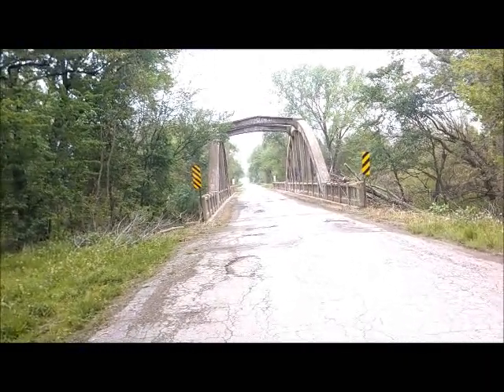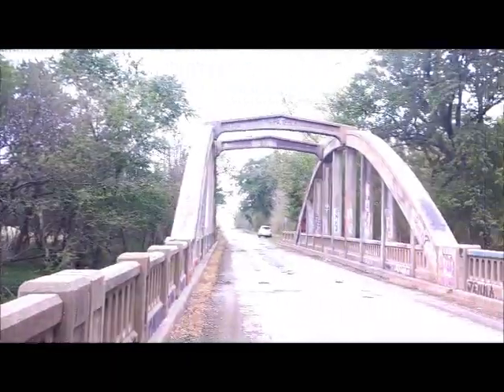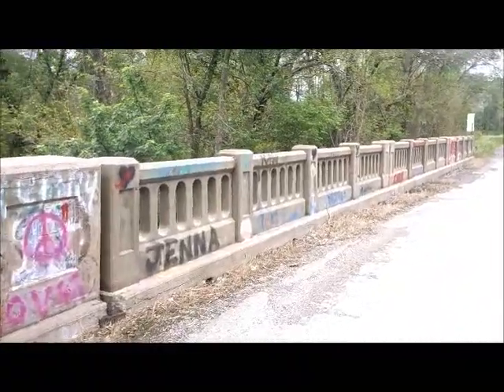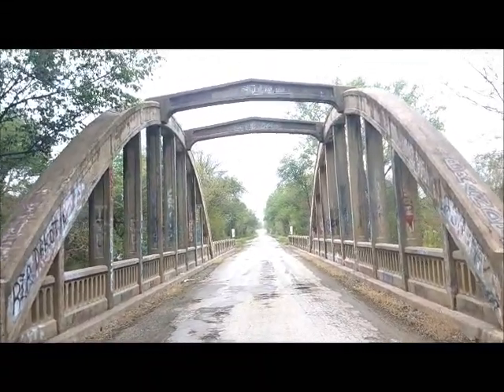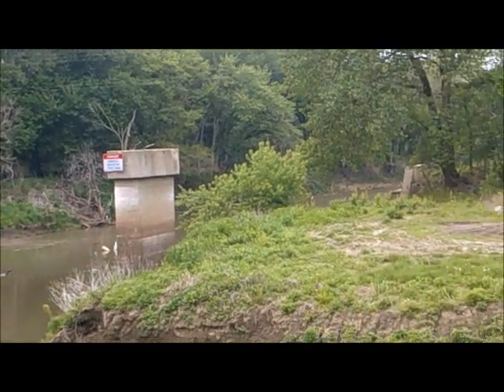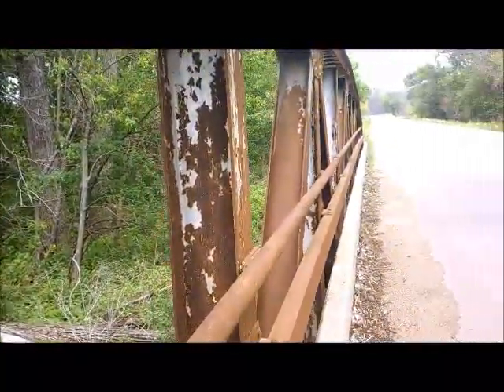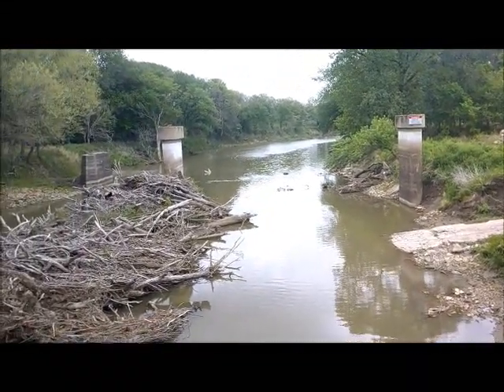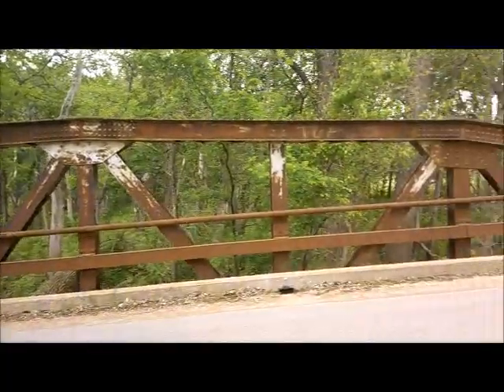historic bridge tour part 3 Rainbow marsh bridge, Delaware River truss bridge 5-12-23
historic old bridges